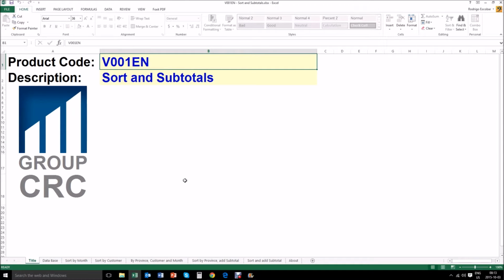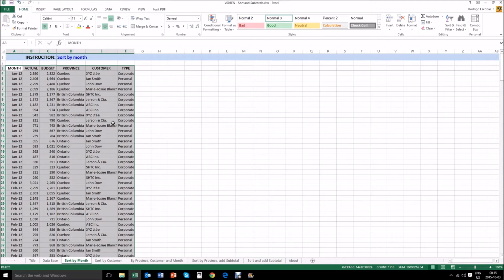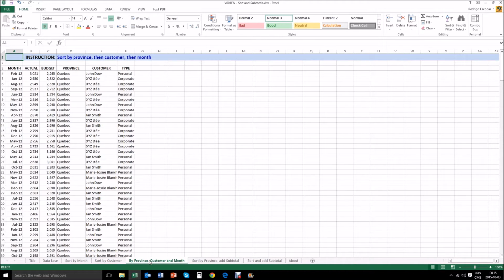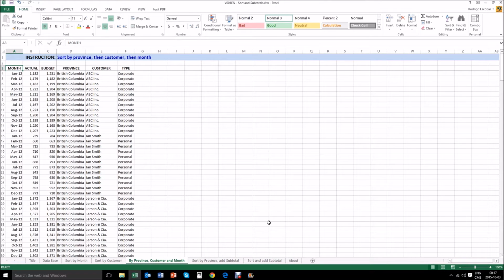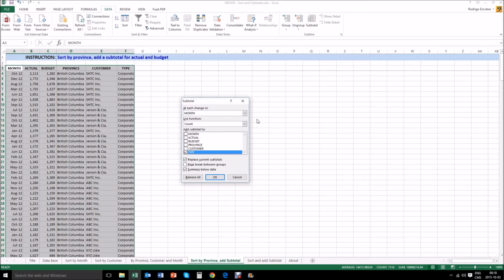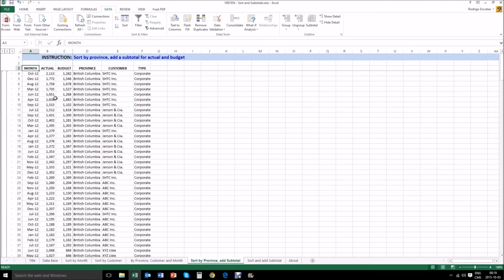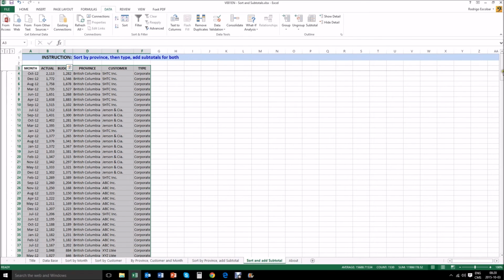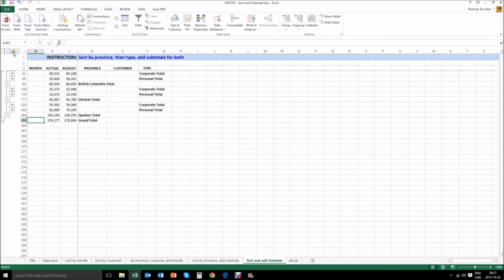Sort and Subtotal in Excel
Every Excel user eventually faces working with data bases. The first tool to know is how to sort data in a smart way, and calculate subtotals using different options.